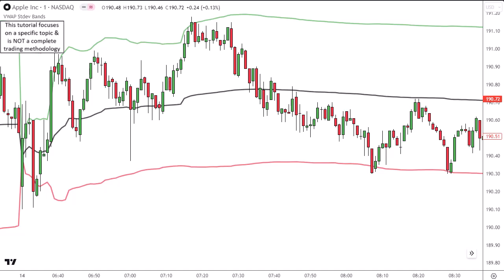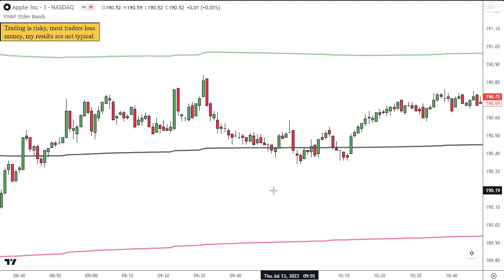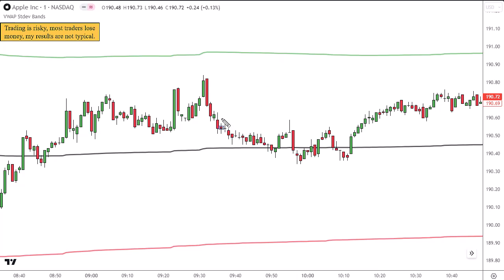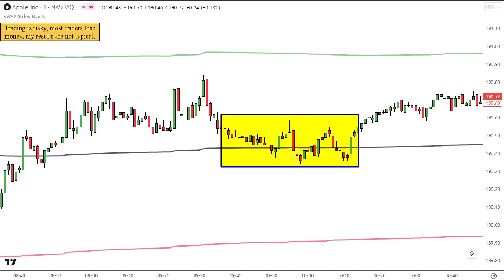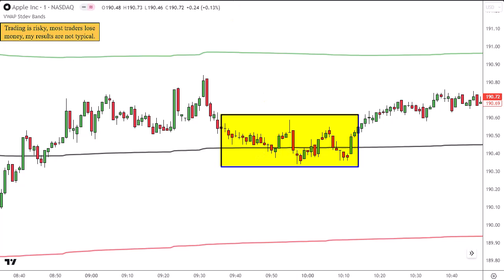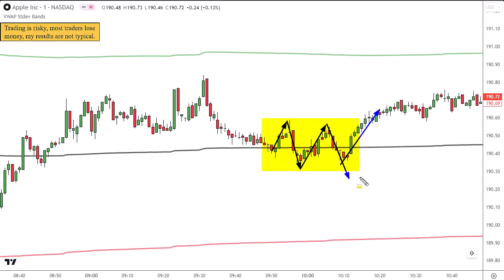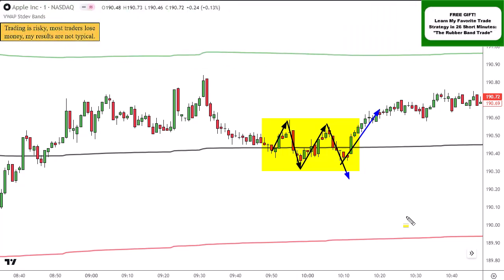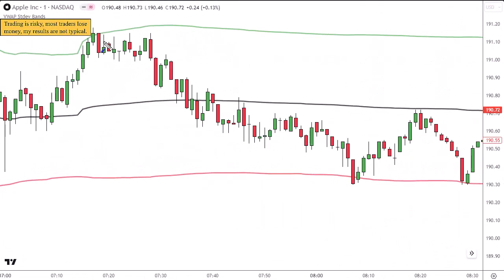VWAP Trading Strategy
VWAP trading strategy for stocks, options, futures, Forex.

VWAP trading strategy - BEST day trading indicator for intraday trading options, crypto, stocks and stock market, futures, eminis and Forex on TradingView, MT4, MT5, thinkorswim, telegram, discord, webull, reddit, robinhood and other technical analysis charting platforms.

Watch the related YouTube video from Top Dog Trading here, "Best Time Interval for Trading"

Barry Burns
Top Dog Trading